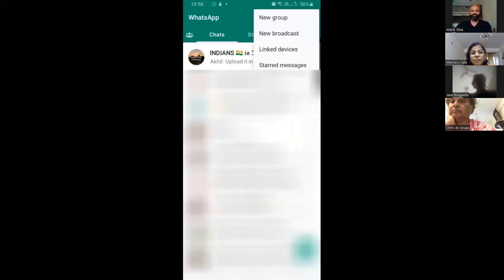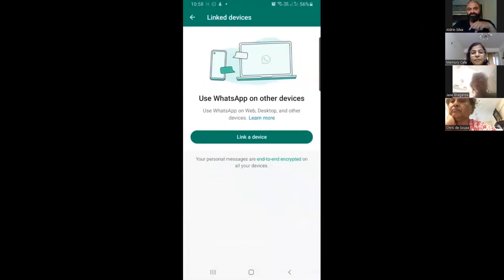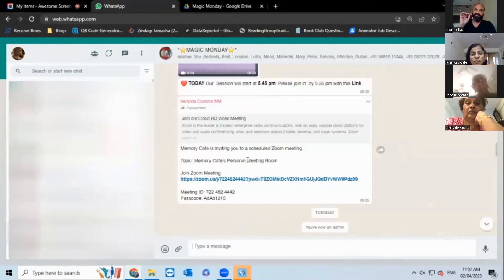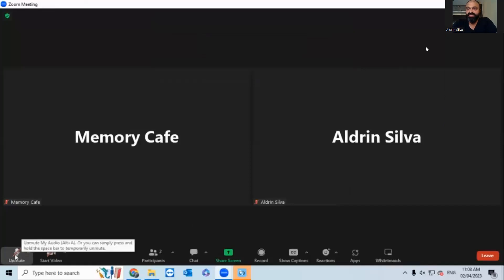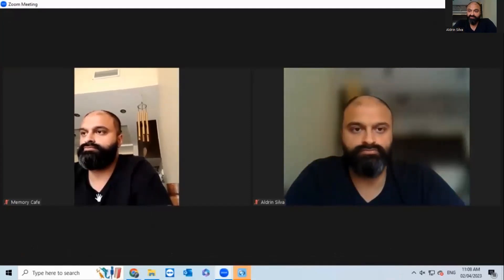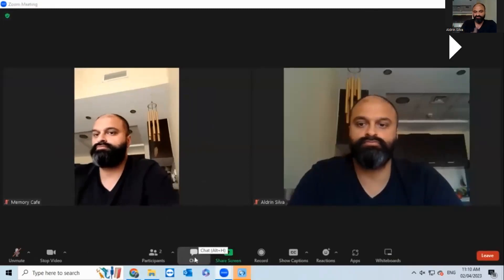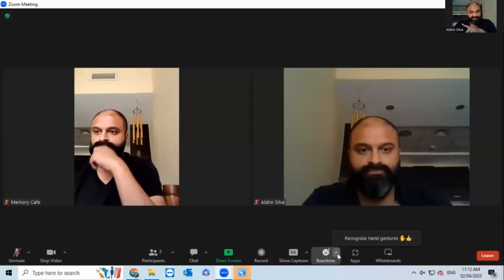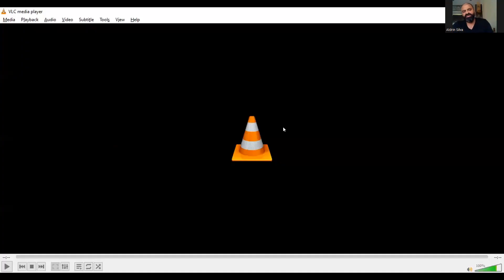Tech Tip - 3rd April 2023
Aldrin instructs our viewers on the use of Zoom on their laptop, as well as how to use WhatsApp on their laptop.